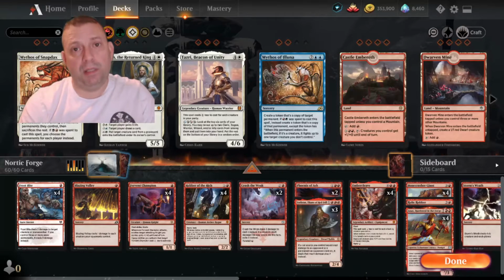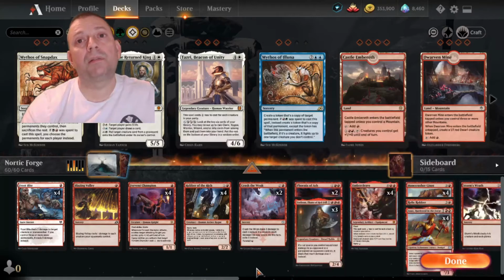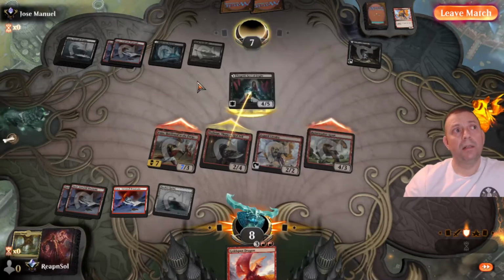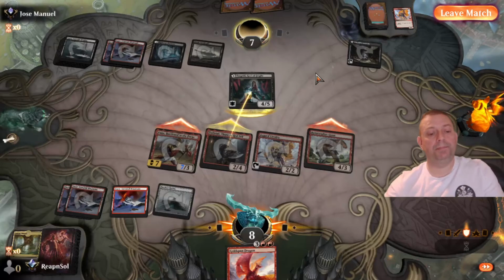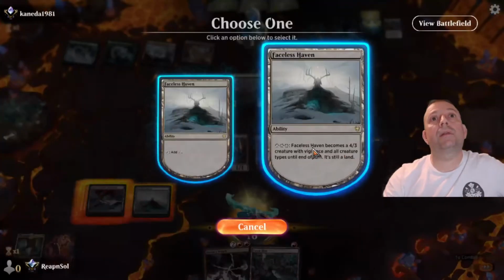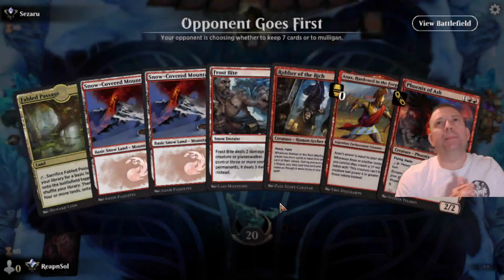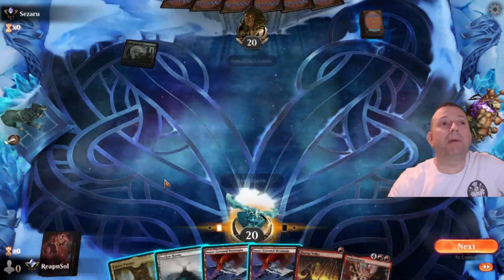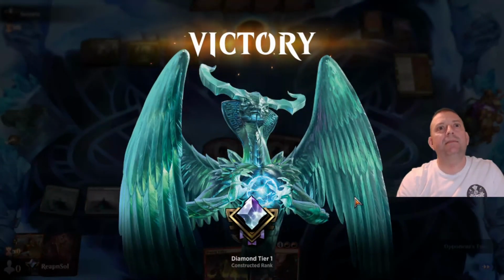MTG Arena Mythic caught on video Red Whine! ReapenSol Channel content for the masses.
1st time making mythic and it was an exciting and surprising last game. So what if I stole his Garruk?  Gaming and hobbies of interest. All thing fun and interesting. PS4 is the console and AMD is the system.